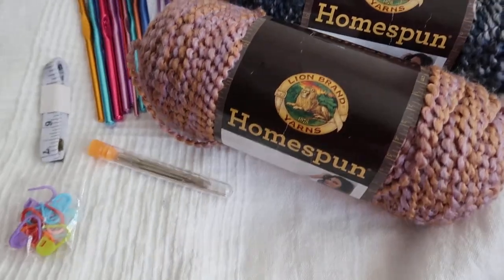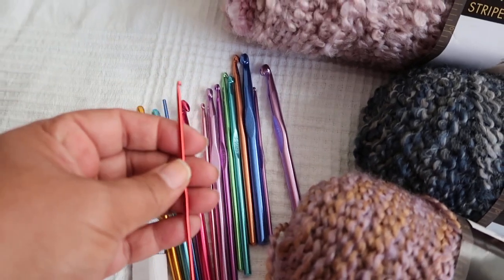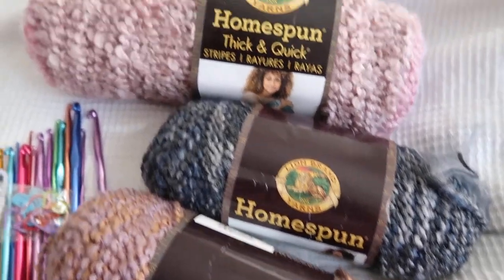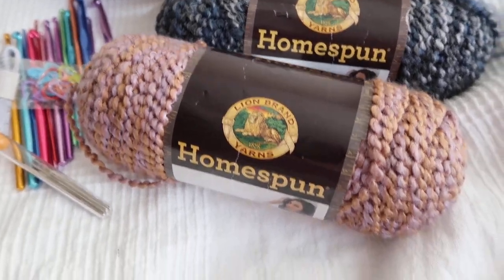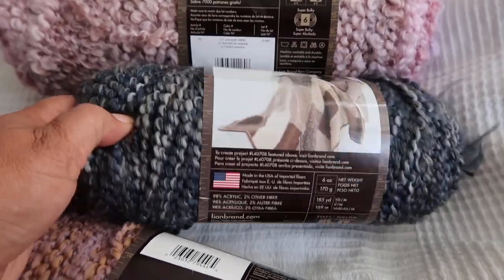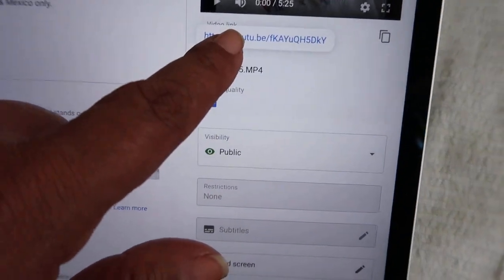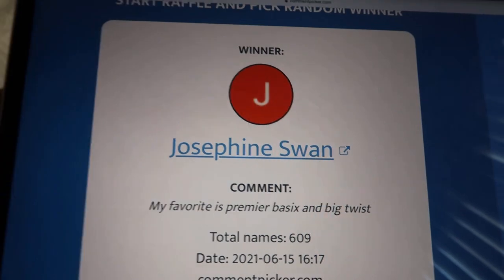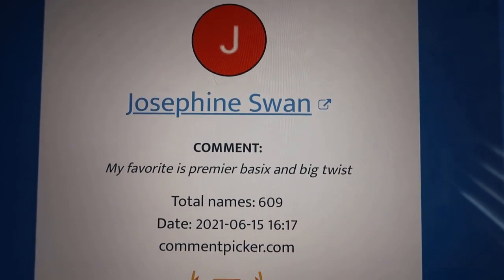Winner Picked!! Yarn Giveaway!! Lion Brand Homespun Yarn + Crochet Hooks + Patterns!!!!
Thank you everyone for watching my videos!! 🥰🥰🥰